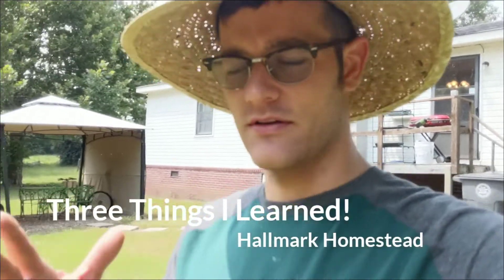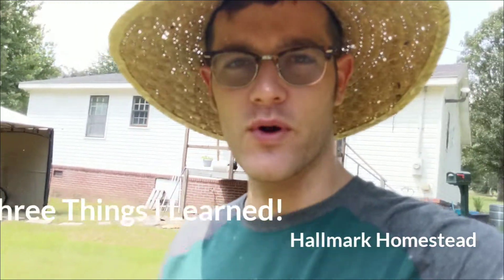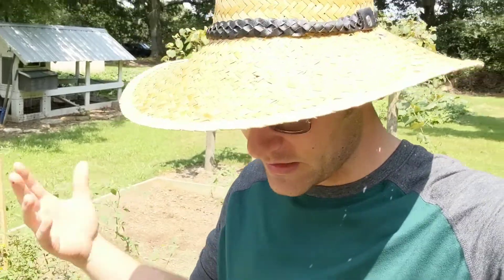3 Things I learned about FARMER'S MARKETS!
I have some neat tips today to help you at the Farmer's market!